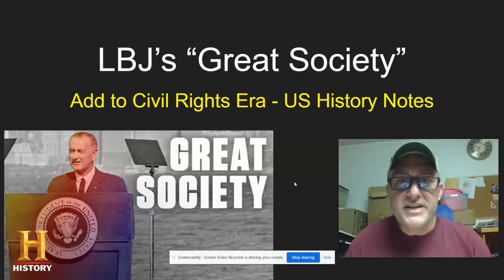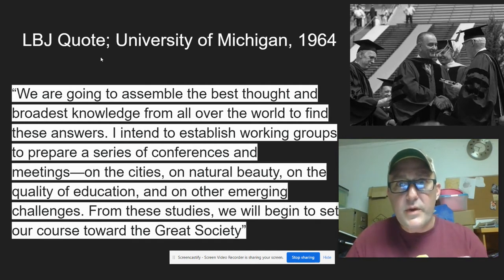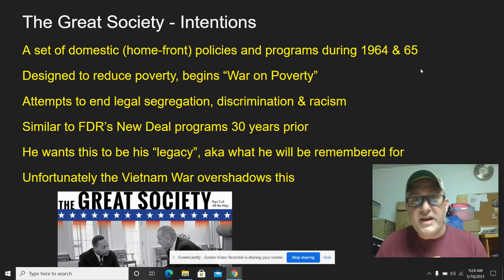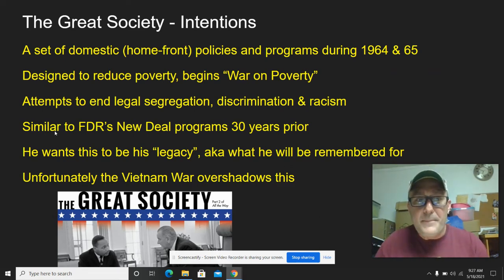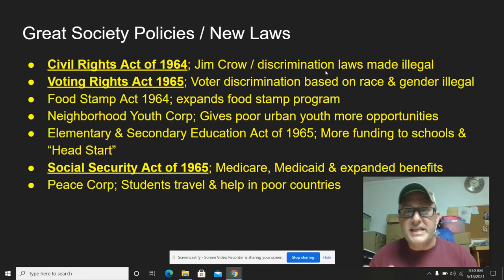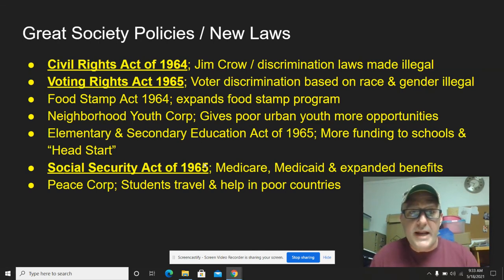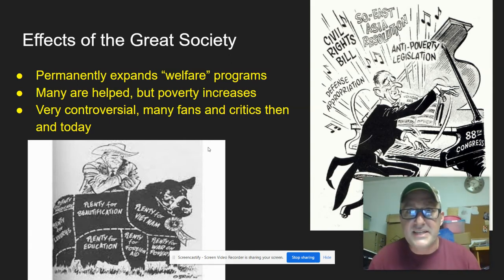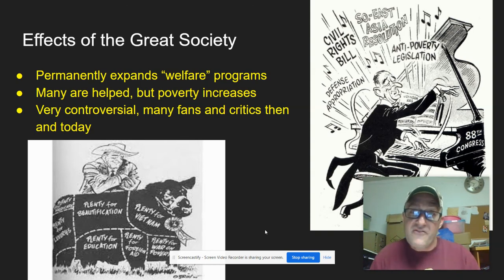Lecture; LBJ's "Great Society" Reforms